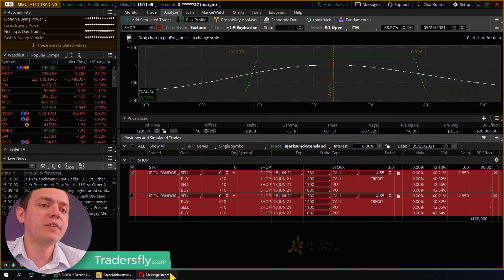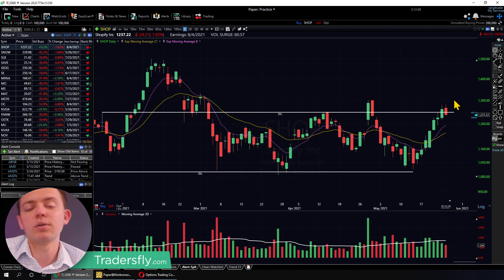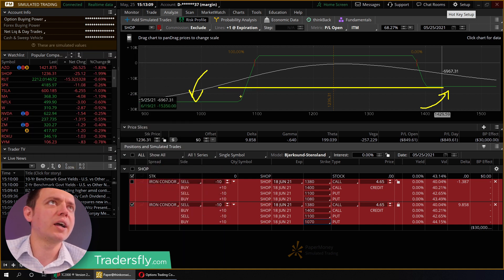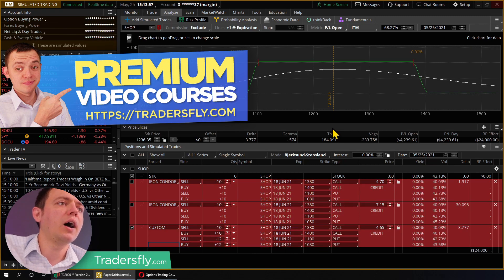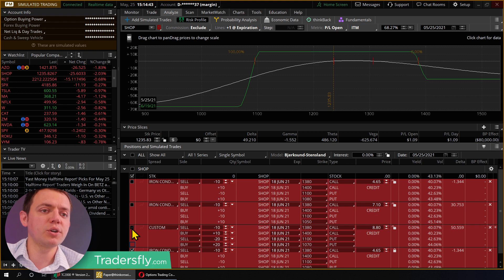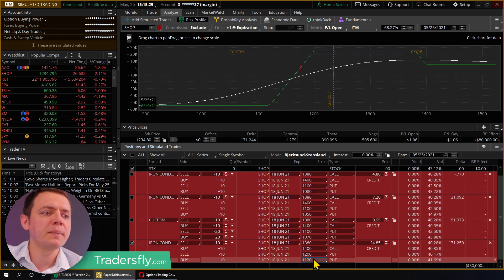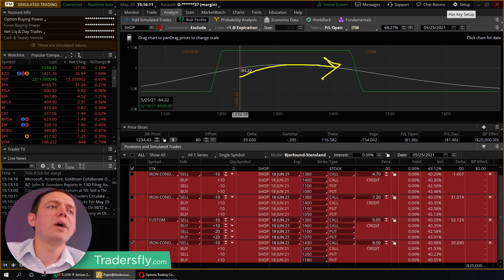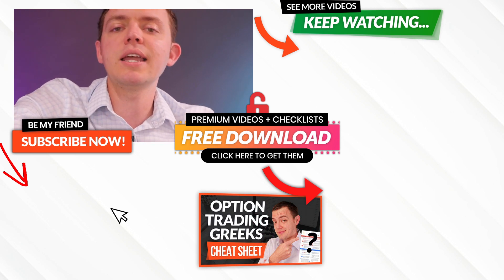3 Ways to Create an Unbalanced Iron Condor with Options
Iron Condors, typically, are balanced. A reason where you might want to have an unbalanced Iron Condor is to be more versatile with how the market might move -- bearish or bullish. In this video, you will learn three different ways on how to create an unbalanced Iron Condors.

Understand how Iron Condors really work and start making more money from your trades! Check out this video now!

📝 Video Chapters
00:00 What is this about
00:14 Reasons to Create Unbalanced Iron Condor
01:48 1 - Widen the Put Side
02:45 2 - Increase the Number of Puts
03:48 3 - Move the Put in Tighter
05:20 Wrap up